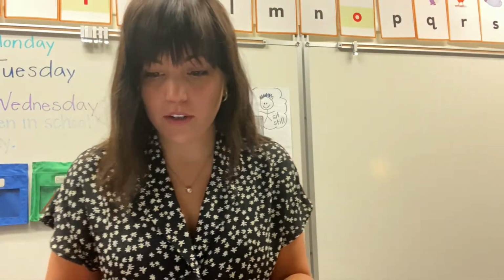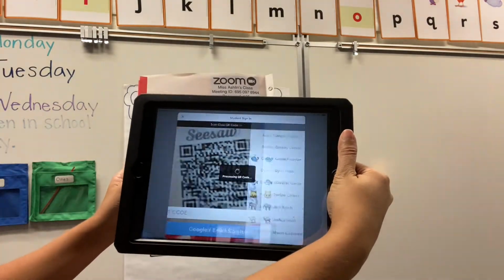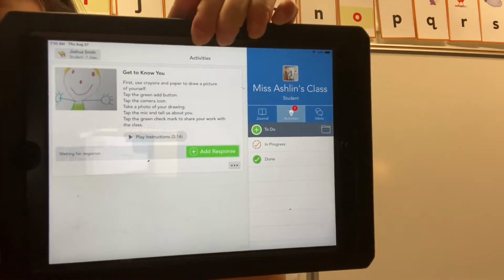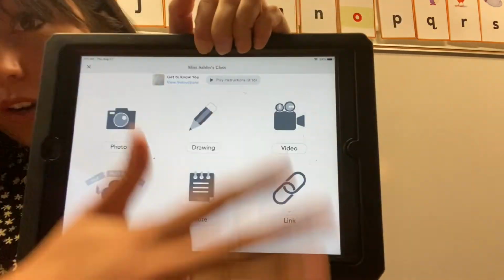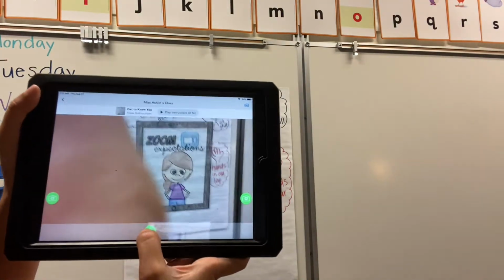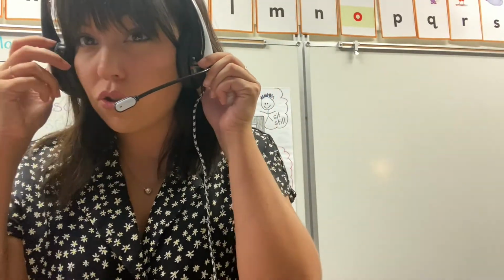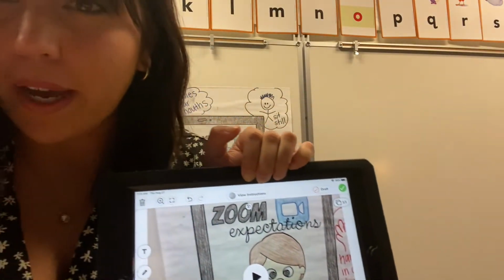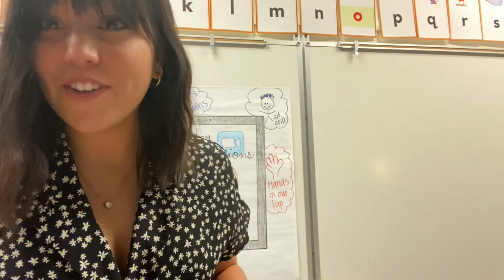Getting to Know You on SeeSaw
Draw a picture of yourself. Then watch this video to learn how to upload your picture to SeeSaw so the whole class can see your work!